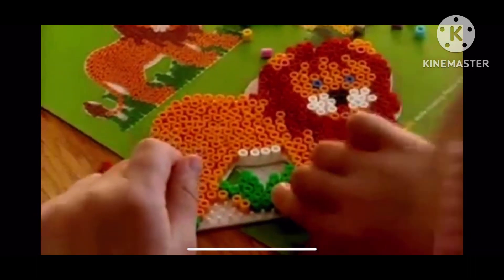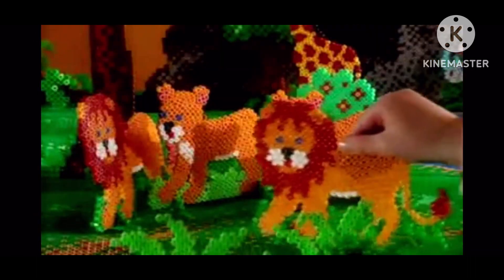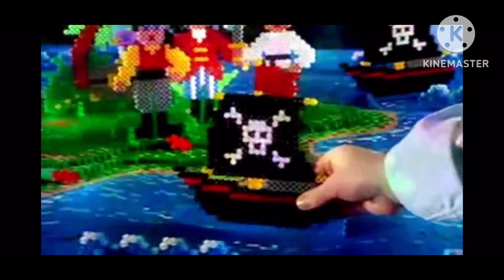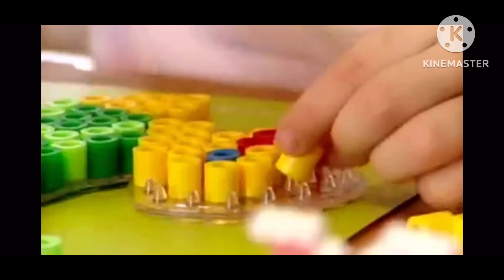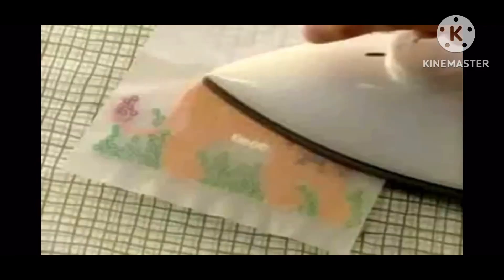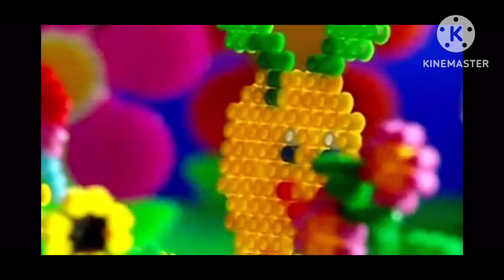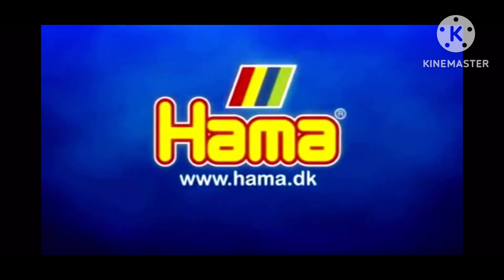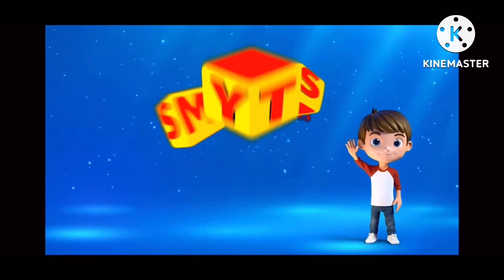smyths toys - Hama beads